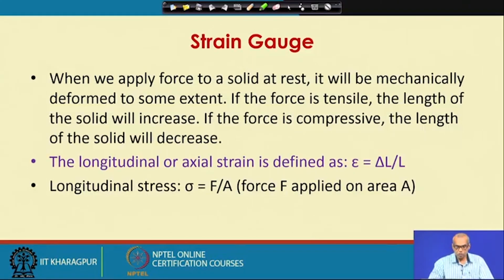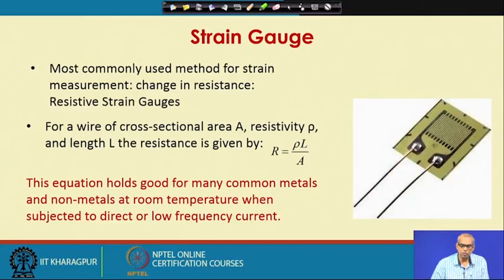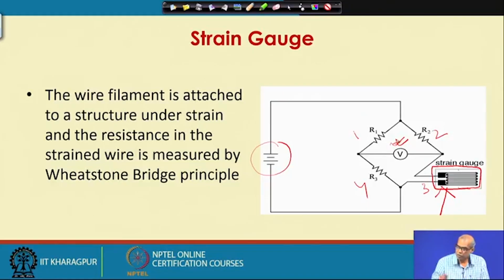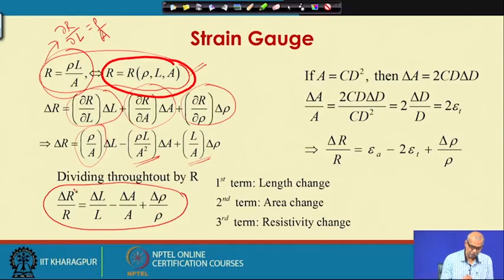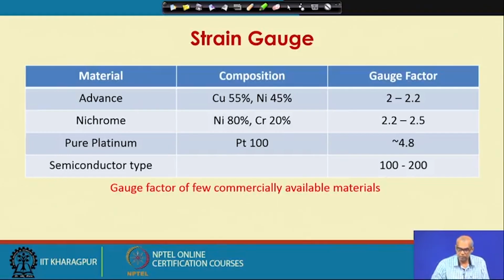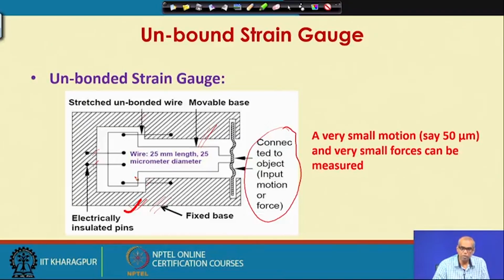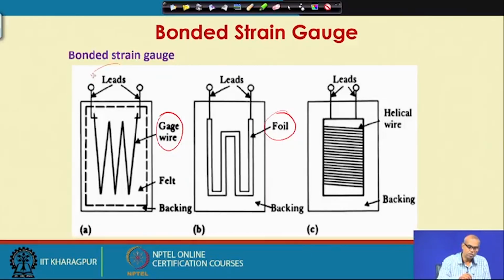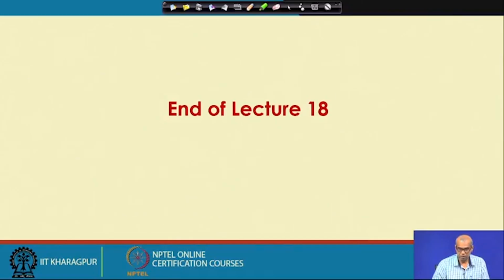Transducer Elements (Contd.)